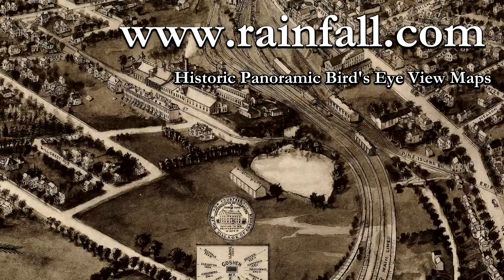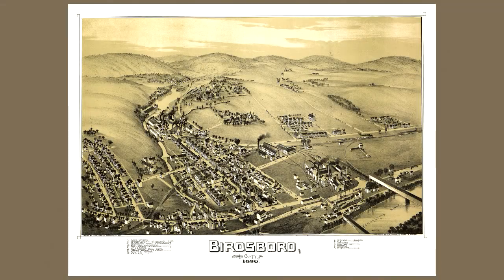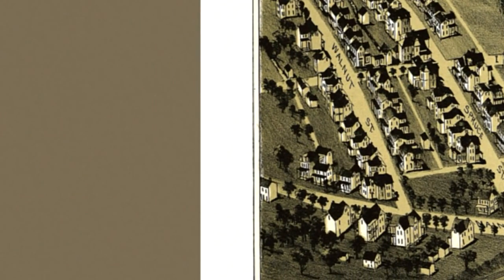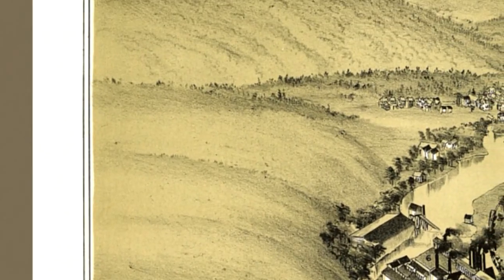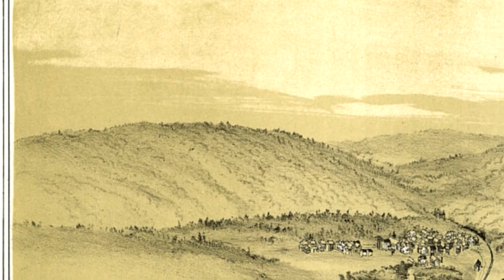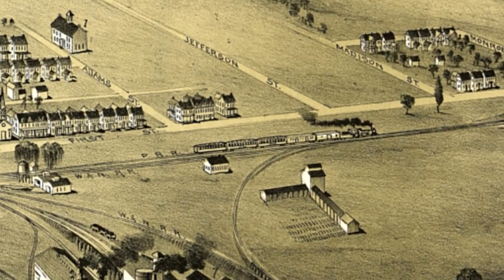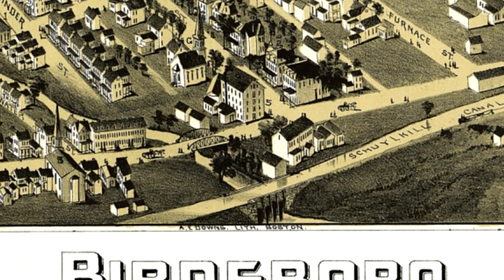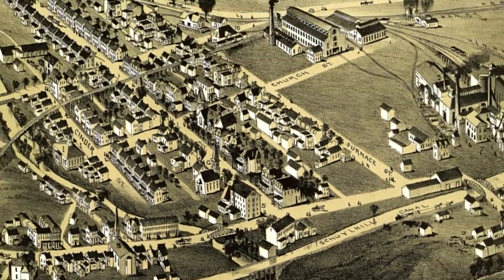Birdsboro Pennsylvania 1890 Panoramic Bird's Eye View Map 6776